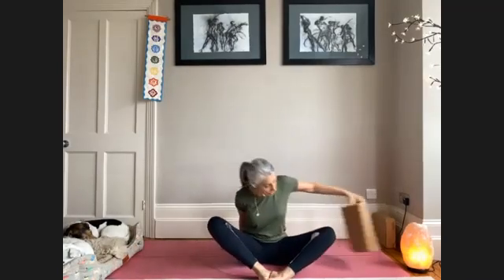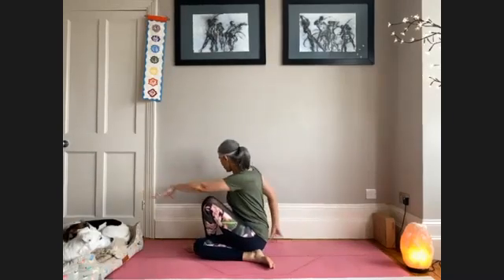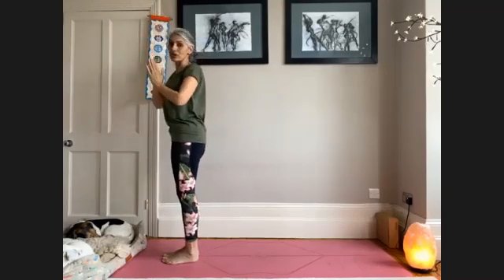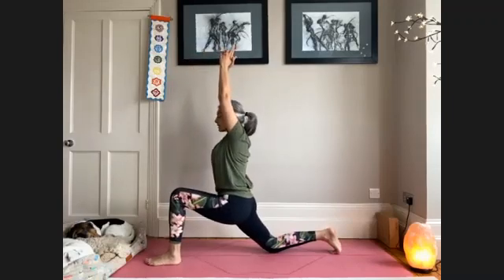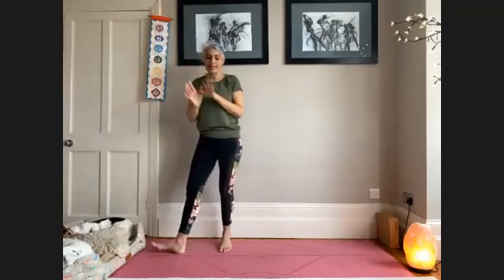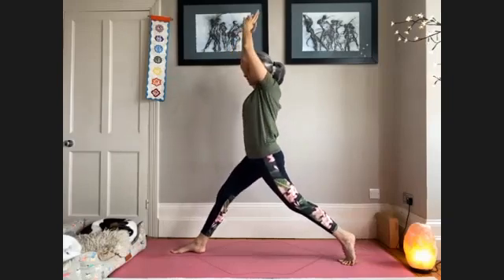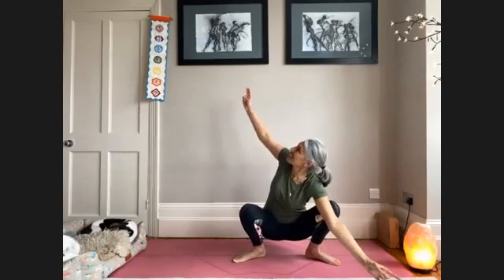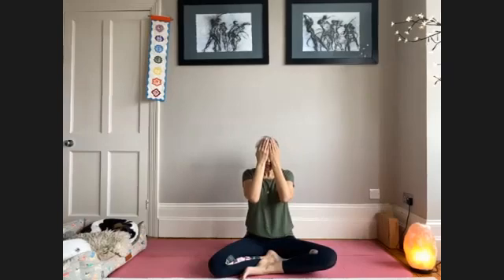The Seasonal Yoga Series: Spring Equinox - Balance & Transitions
The Seasonal Series: Spring Equinox - Balance & Transitions

Prana and apana mudra to balance energies
Om Hrim Hamsa Soham Swaha mantra

Inclusive of and accessible to all, online yoga live via Zoom and then uploaded to widen reach.

18:30 Wednesdays / 10:00 Saturdays
Accessible Slow Flow Hatha - energising and grounding practices incorporating yogis philosophy

18:00 Sundays
Rest & ReSet Yin & Nidra - restorative practice

Full Moon & New Moon Gong Baths available on channel

NEW!  300@radicaldarshan

300YTT to radically transform your yoga teaching

Decolonising Online Immersion Courses:

Part 1 - Race Equity, Cultural Appropriation & Integrity in Yoga
10 hour course over 4 weeks (with additional reading time) via Zoom to understand the impact of structural racism, colonialism, cultural appropriation and trauma informed healing through the lens of yoga.

Part 2 The Philosophy Series: Foundations of Yoga
10 hour introduction over 4 weeks to decolonise and re-discover philosophy which underpins yoga practice

Apply via website

The Radical Yogi Book Club
Each Sunday of the month via Zoom - settle down for chai and chat with a book to challenge our thinking with Kallie drawing out themes for discussion and holding space